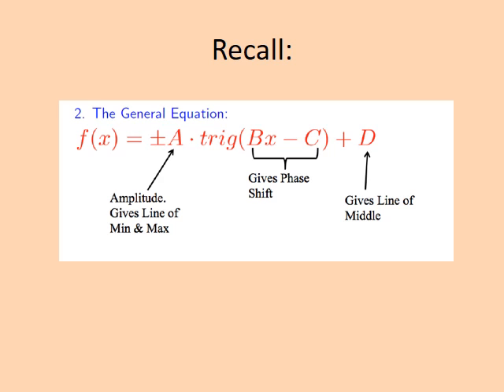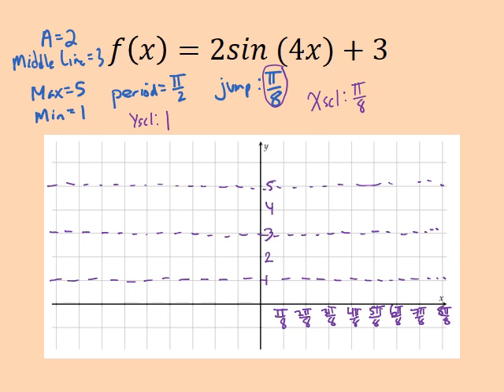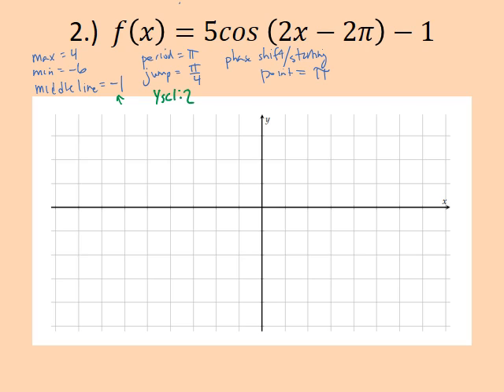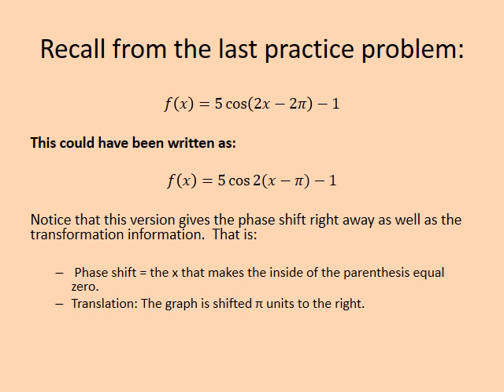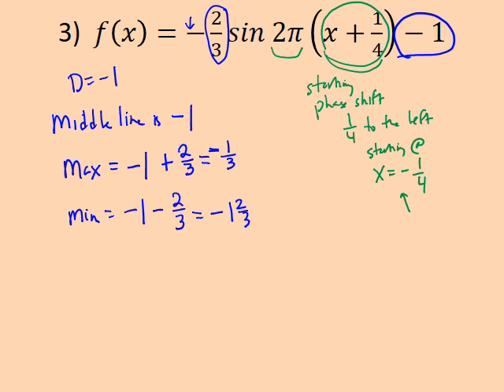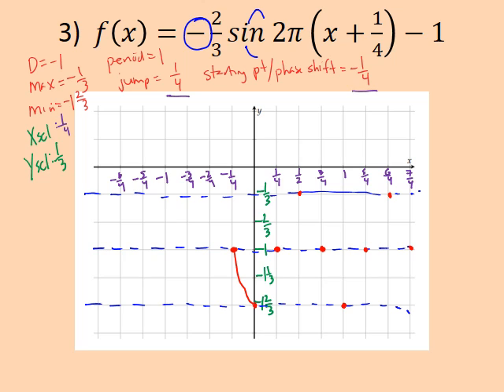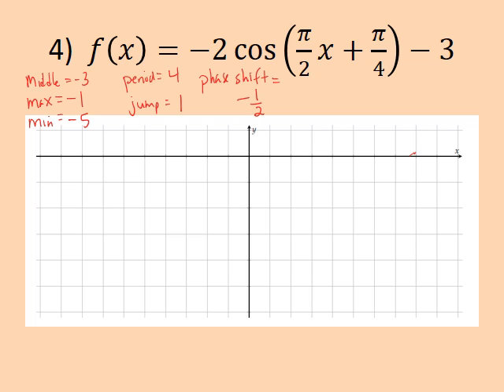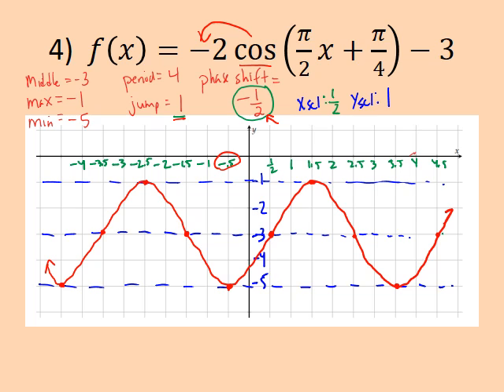Section 4 5b Graphs of Sines and Cosines Notes Lesson